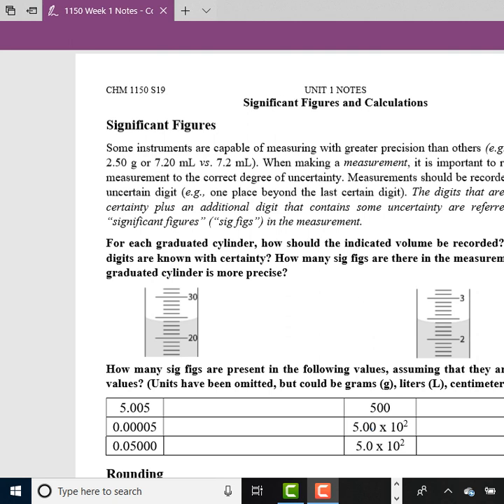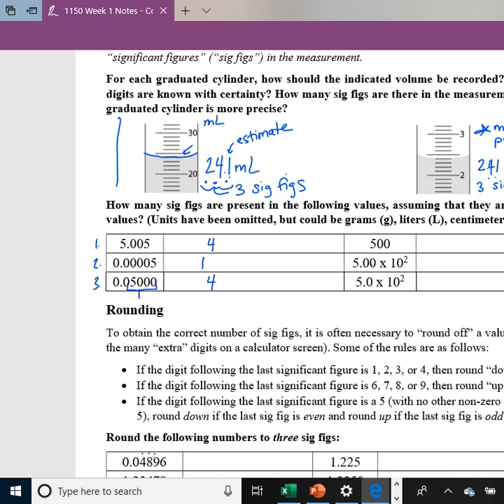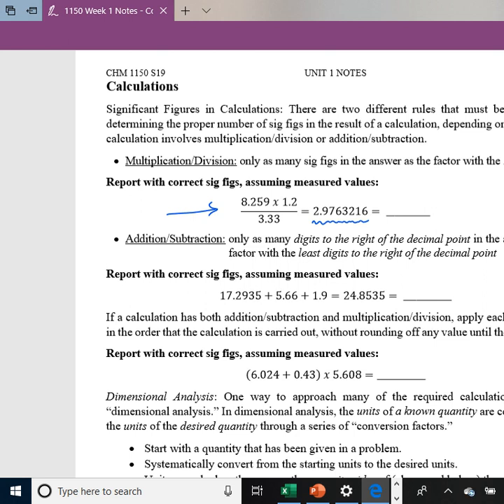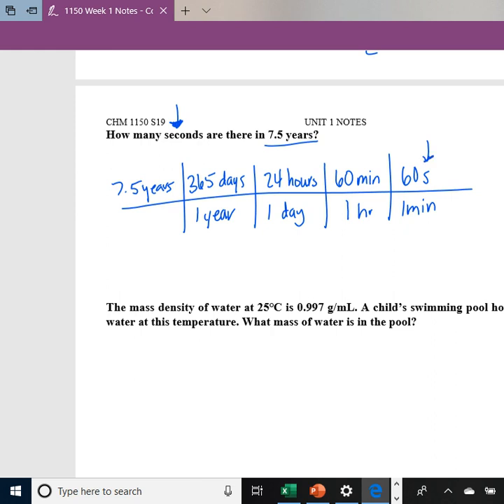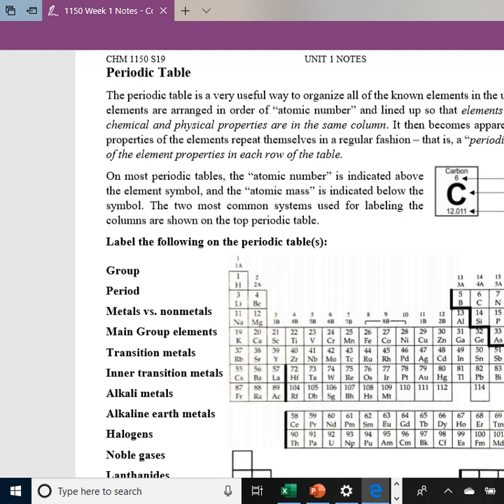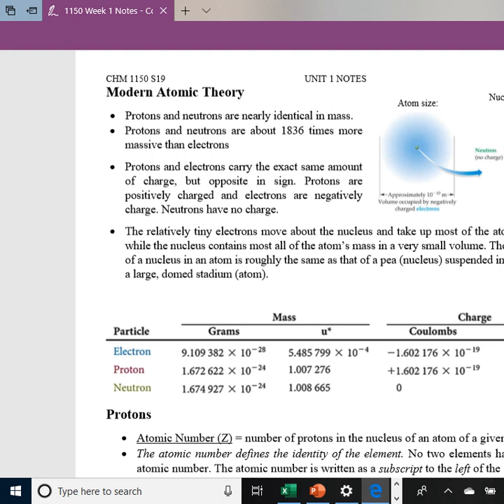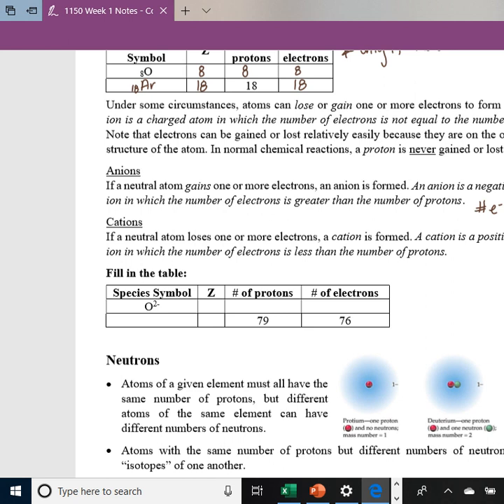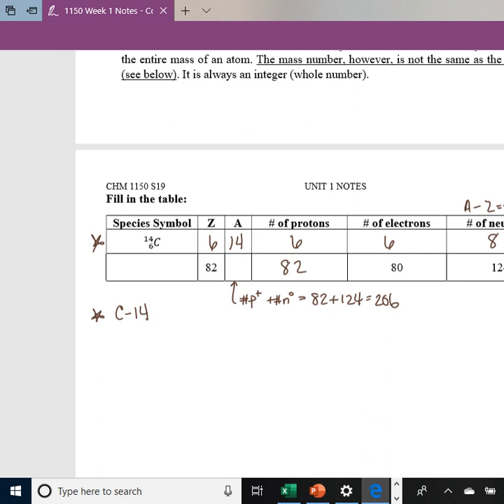1150 Week 1 Lecture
Introduction to significant figures, unit conversion, and the periodic table.